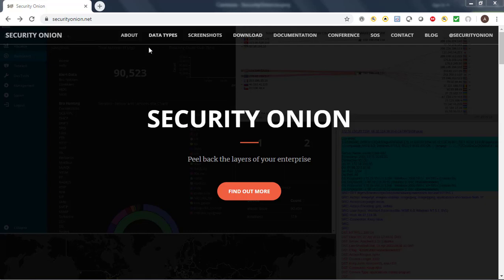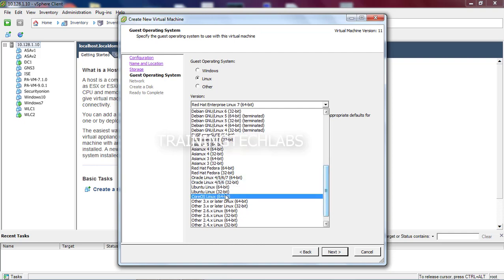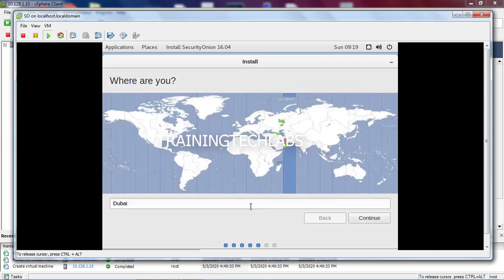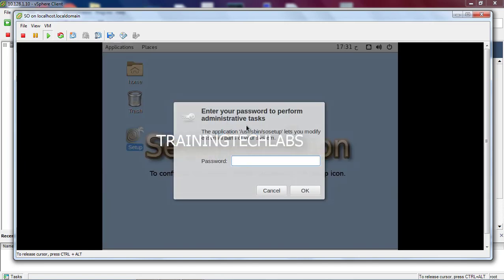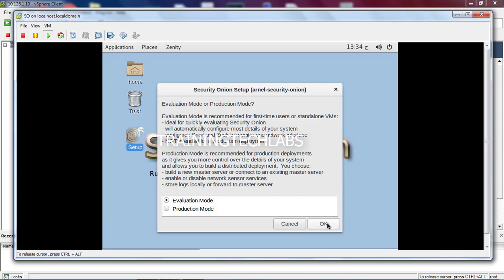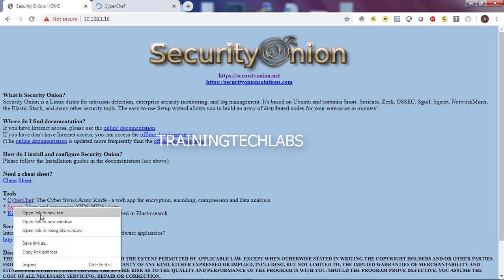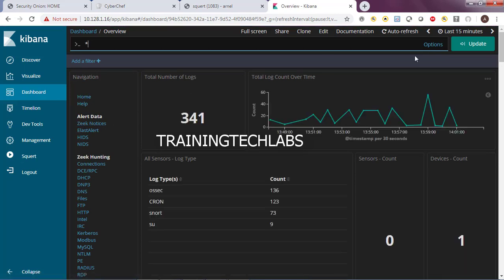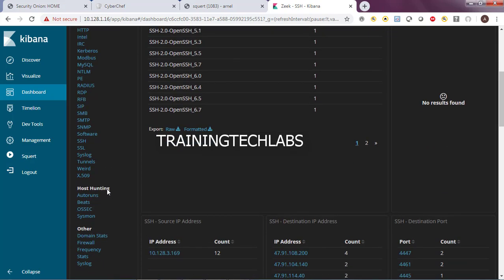How to deploy Opensource Security Onion in production environment?